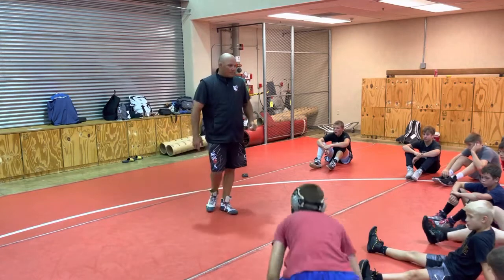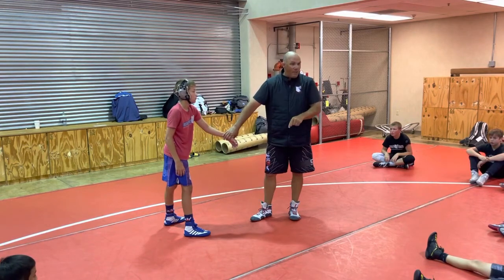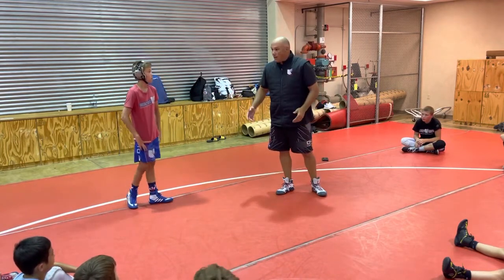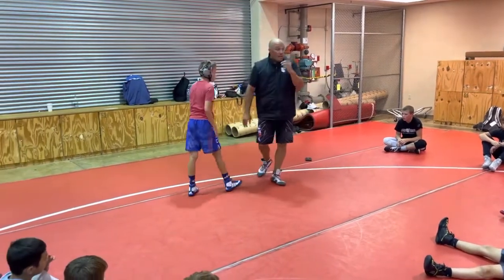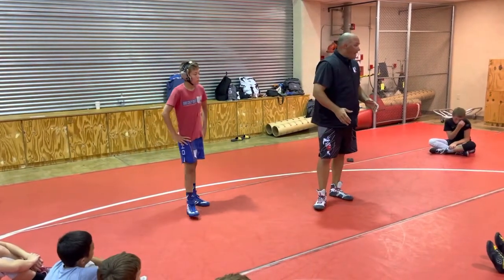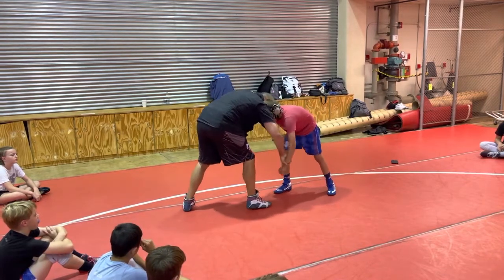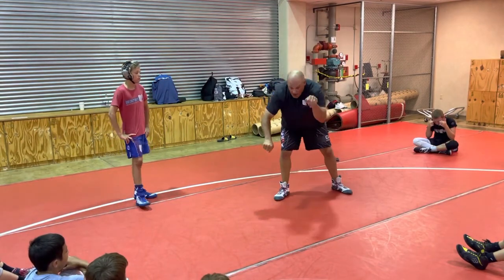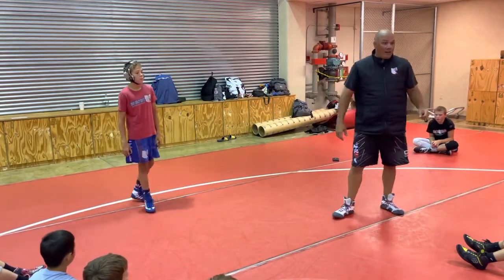Thatcher Head Hands Position